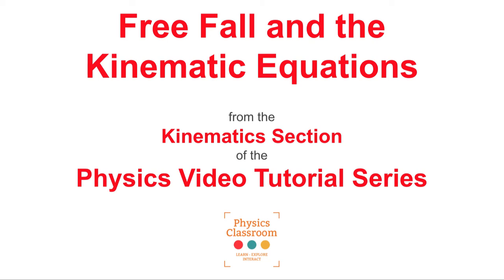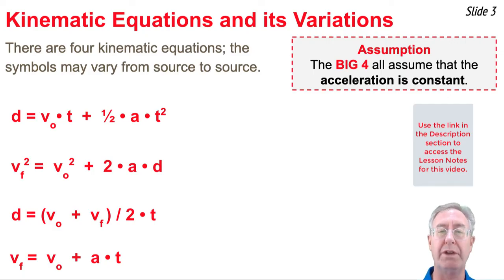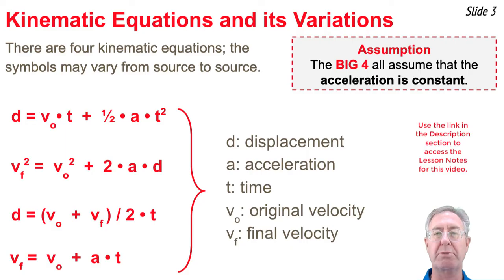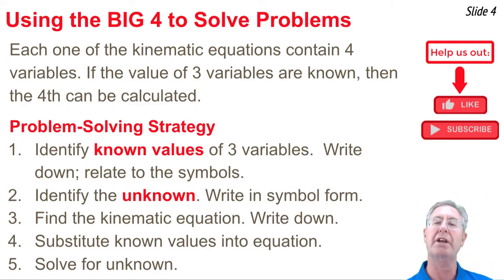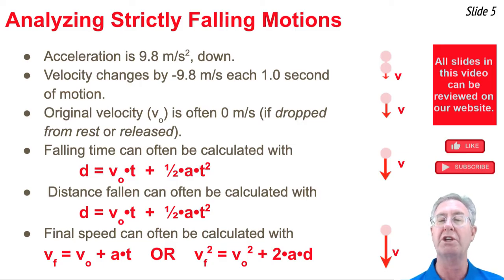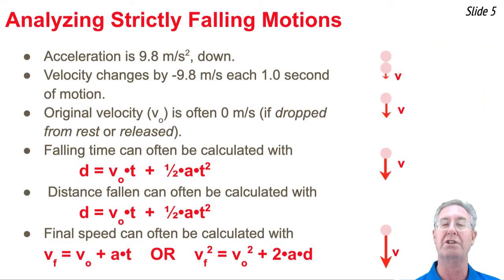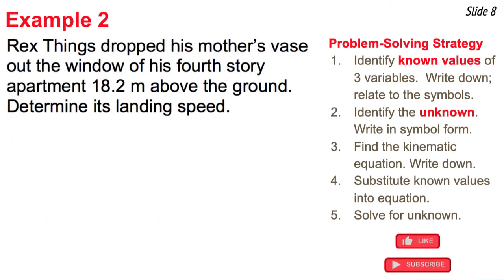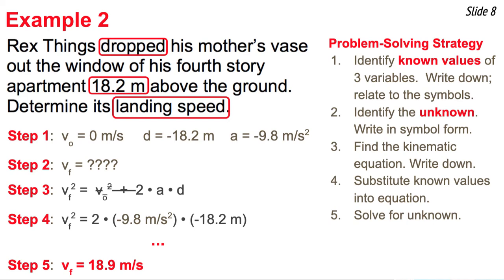Solving Free Fall Problems (with 5 Examples)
Difficulty solving free fall problems doesn't have to be your downfall. We can help. This video springboards off of two other videos - our Describing Free Fall video and our Kinematic Equations video - to explain how kinematic equations can be used to solve free fall problems.